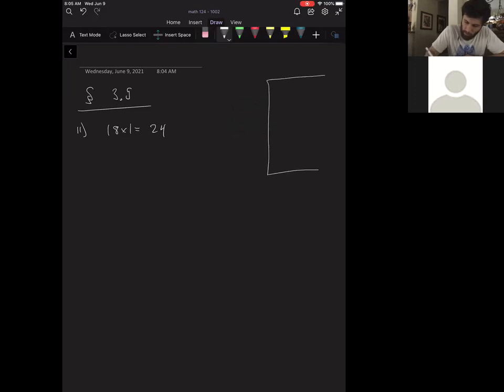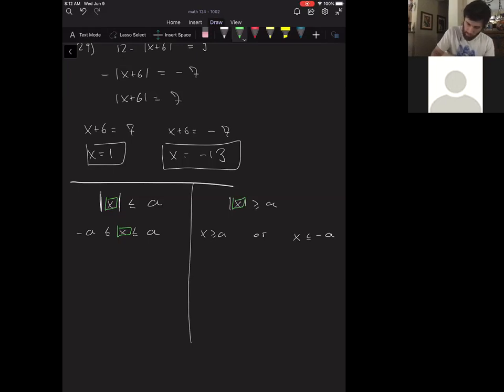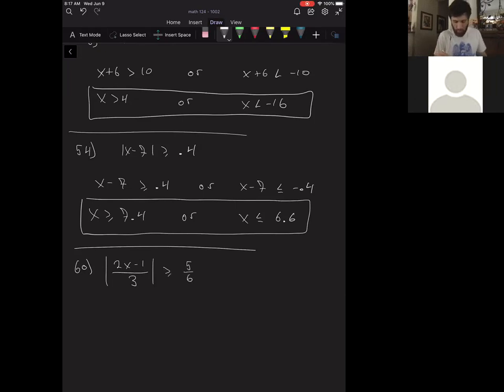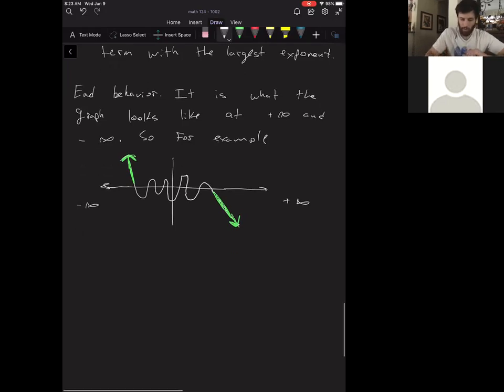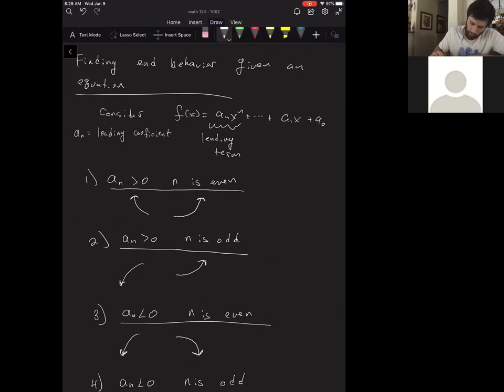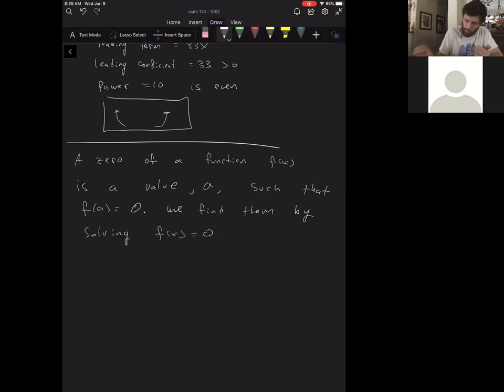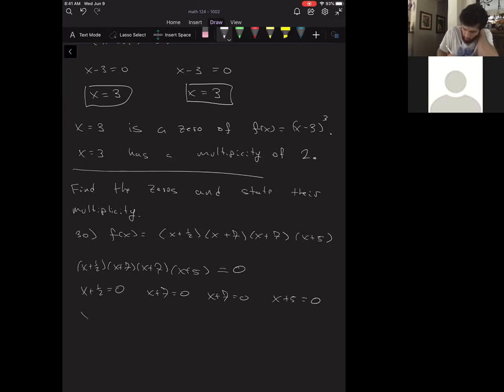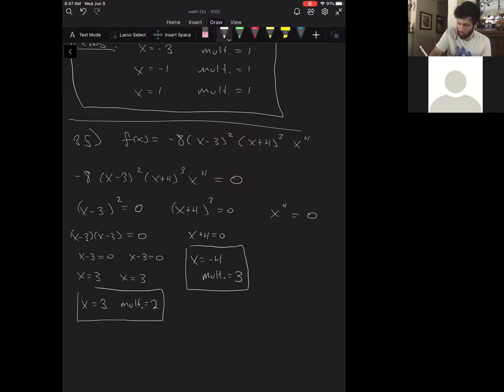Math 124 - 1002 - Section 3.5 and 4.1